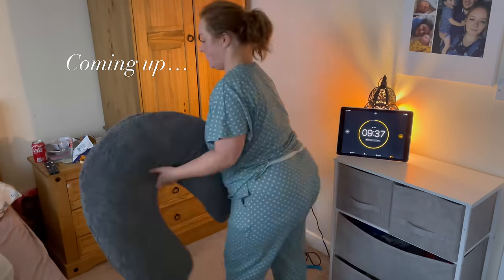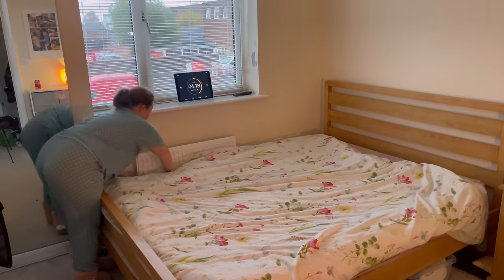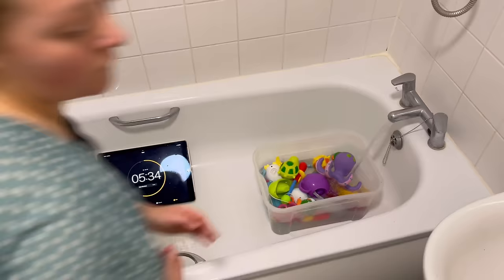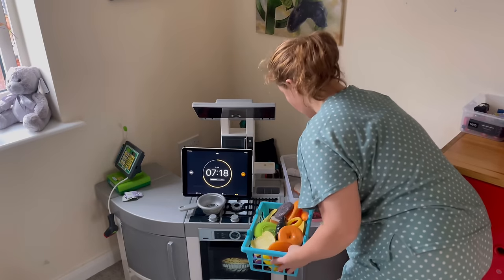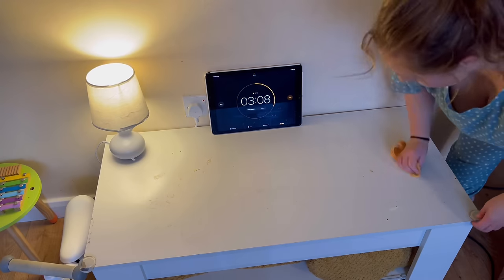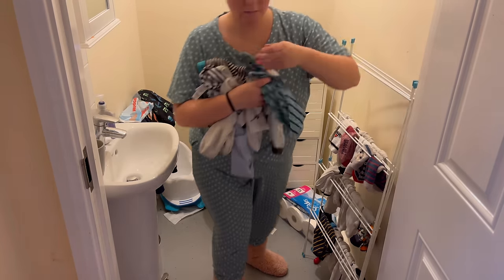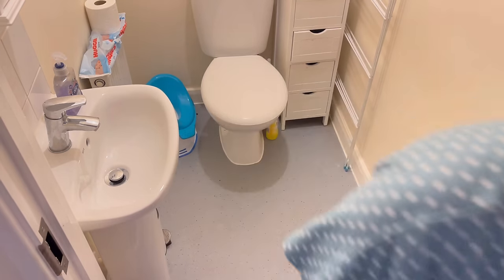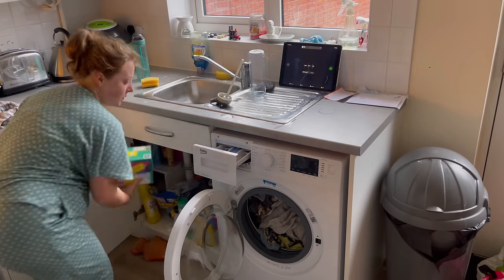How to keep your house tidy when you have a busy schedule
I’m this video I show you a method I’ve been using a lot recently to keep on top of the mess.